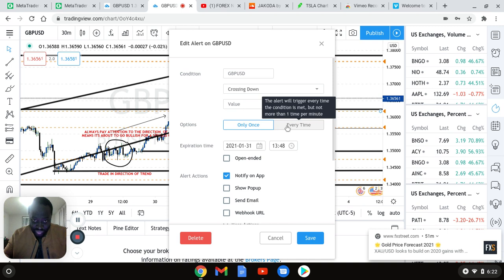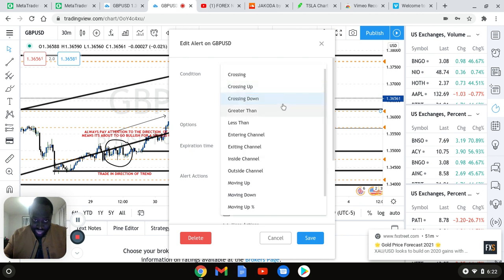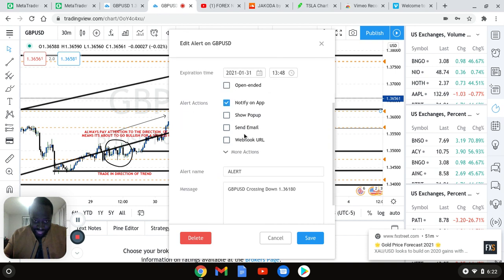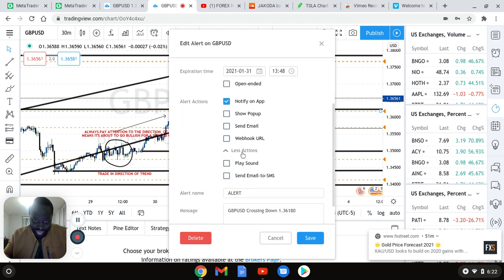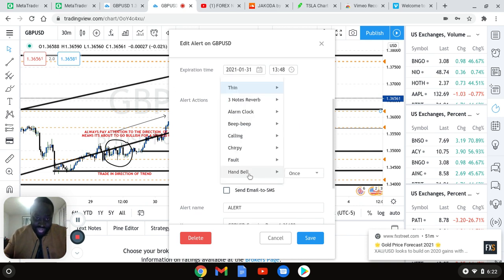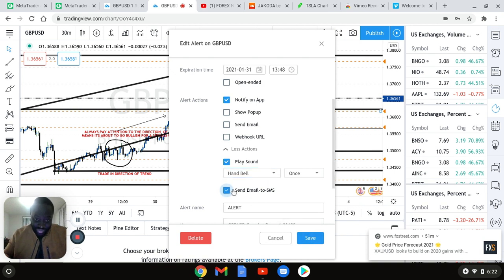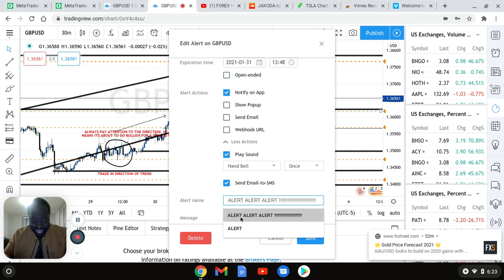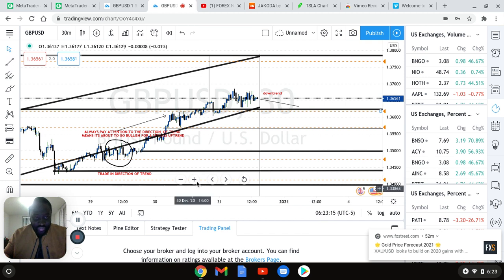_ HOW TO USE TRADING VIEW ALERT$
CREATE YOUR ALERTS ON TRADING VIEW \. THIS IS VERY IMPORTANT